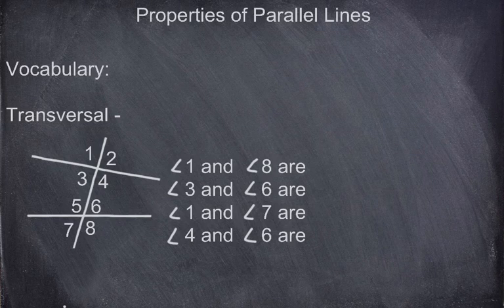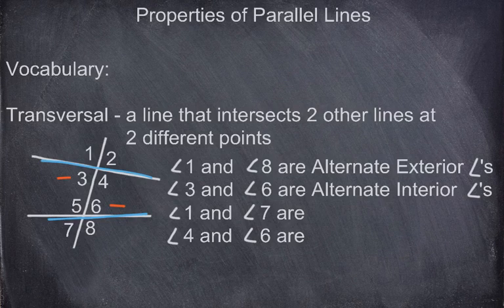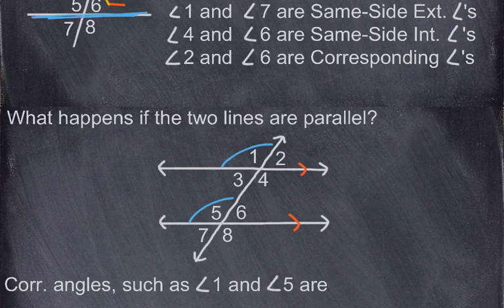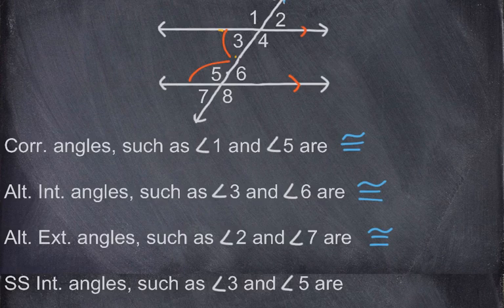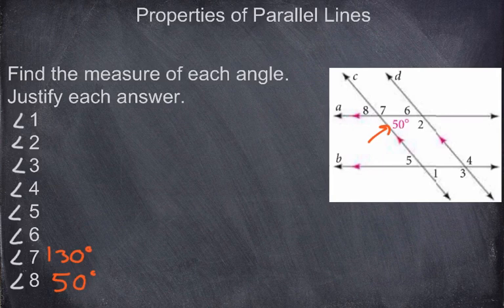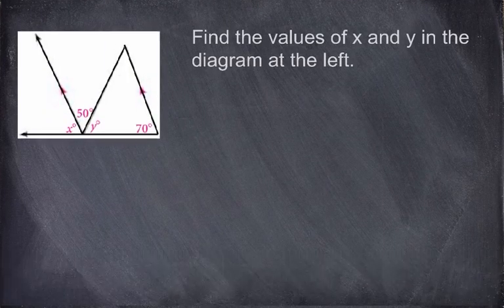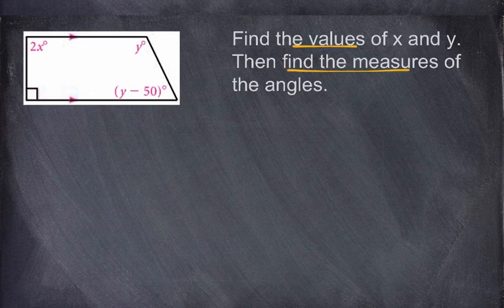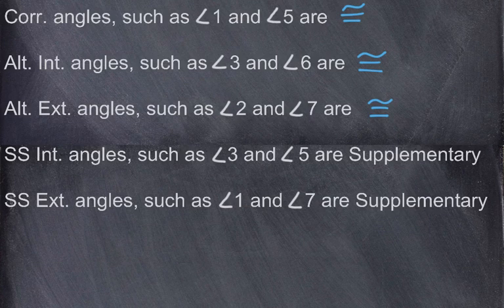Properties of Parallel Lines